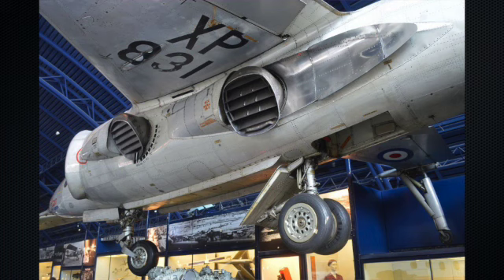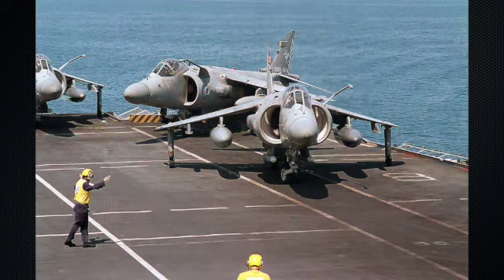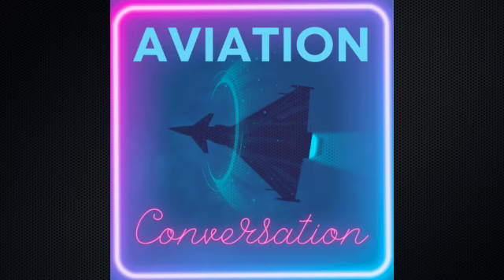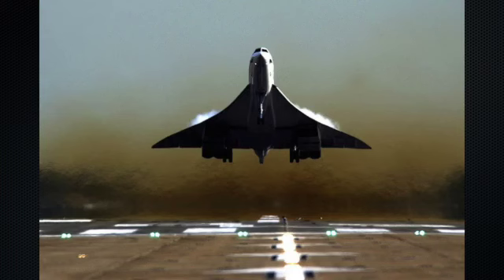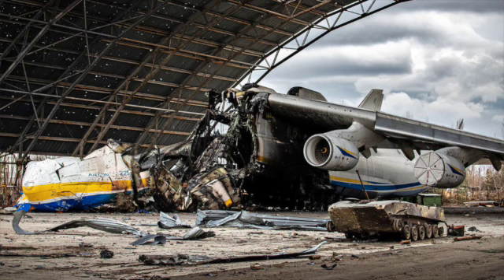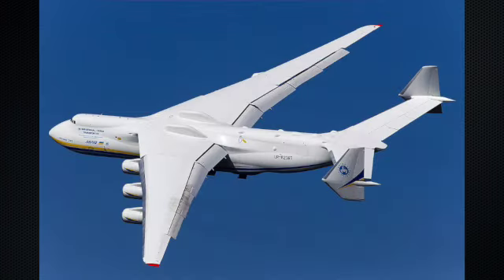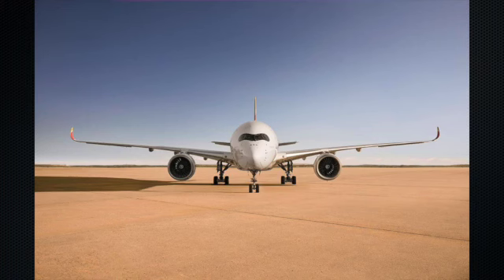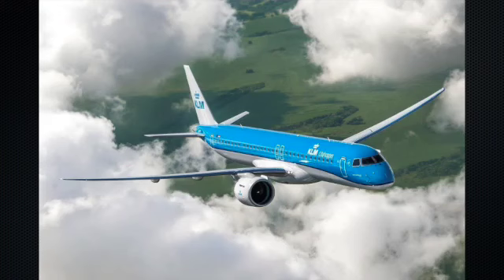Aviation Conversation - EP3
Special guest Dariush Black is back for Episode 3 of the podcast. The boys talk about the plane of the week, the museum of flight and take their pick for their favourite commercial airplanes.